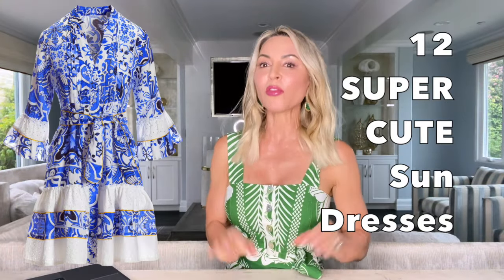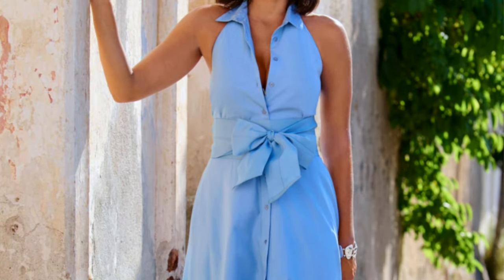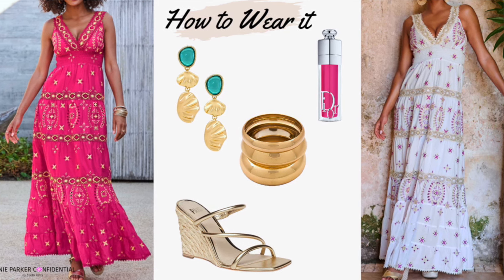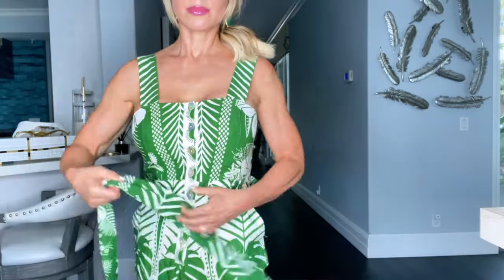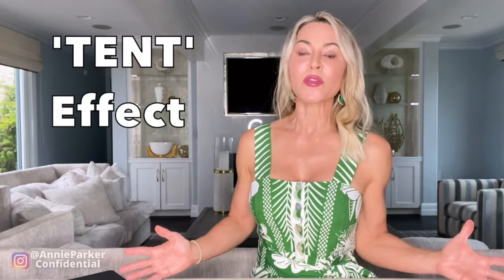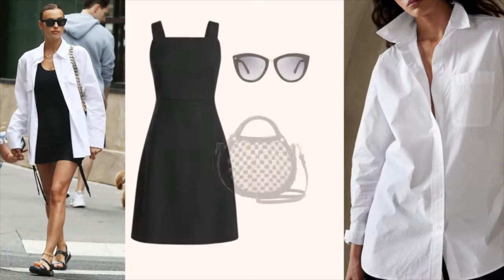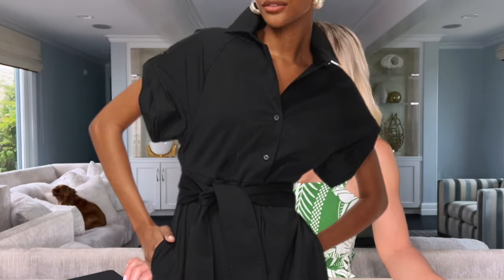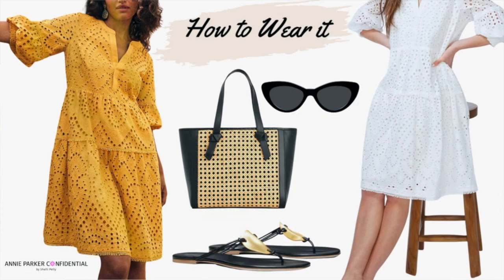Classy SUMMER DRESSES - VACATION, Cruise, RESORT (Affordable)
Chic SUMMER DRESSES for Vacation and Resorts. Affordable! See HOW to Wear them.

WHAT I’M WEARING in THIS VIDEO:
+Farm Rio ROMPER
+Green Malachite EARRINGS

DRESSES in this VIDEO:

1.POSITANO EYELET $169
       Shown with:
T-strap SANDAL $120
Yellow STRAW CLUTCH $80

2. HALTER MAXI w/Belt $169
      Shown with
Metallic SANDAL $295
Gold RAFFIA BAG $398
Caramel SUNGLASSES $65

3. FUCHSIA MAXI $198
                Shown with
Turq EARRINGS $35
Gold BANGLES $80
Gold JUTE WEDGE $278
Dior GLOSS ‘raspberry’

4. TROPICAL TIERED MAXI $179
         Shown with
Fuchsia BASKET TOTE $129
Frameless sunglasses $35

5. HIGH LACE NECK, SWING DRESS 119
    Shown with
TOE SANDAL $140
SHELL EARRING $48

6. OLIVE TIERED MAXI $268
              Shown with
Ivory SANDAL $76
Straw CLUTCH $138
Nude LIPGLOSS ‘provoke’

7. SHORT BLACK DRESS $158
                 Shown with
Oversized White SHIRT $90
Rubber Sole SANDAL $80
Round CROSSBODY $215
CatEye SUNGLASSES $39

8 TANK MAXI (blk/pink) $99
       Shown with:
Turquoise Stone SANDAL
Turquoise EARRINGS $74
Gold RAFFIA BAG $378
Frameless sunglasses $35

9 WHITE POPLIN $139
           Shown with:
Turquoise Stone SANDAL
Turquoise EARRINGS $74
Frameless sunglasses $35

10. SHIRT DRESS $139
           Shown with:
tory burch SANDAL $258
Woven TOTE $179
Cateye SUNGLASSES $260

.11. J CREW MIDI $198
             Shown with
Tan BRAIDED BELT $79
Nude HEEL SANDAL $128
Slouchy CLUTCH $148

12. YELLOW EYELET DRESS $179
                Shown with:
Woven TOTE $179

VIDEO CHAPTERS
0:00 Intro
0:45 Positano EYELET DRESS
1:24 Maxi OBI BELT
1:54 Fuchsia METALLIC MAXI
2:25 Tropical Green MAXI
2:59 WHAT I’M WEARING (Farm Rio)
3:20 SHOUT OUTS
3:42 Halter SWING DRESS
4:30 Olive TIERED MAXI
4:53 Short BLACK DRESS
5:18 Tank KNIT MAXI
5:51 ¾ Sleeve SWING DRESS
6:18 SHIRT DRESS w/Tie Belt
6:45 YELLOW EYELET
7:15 Outro